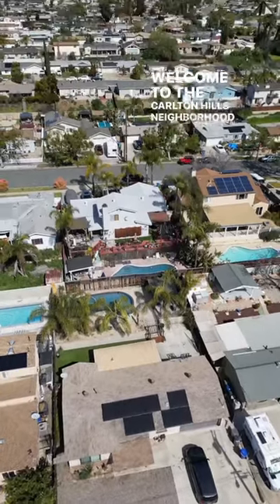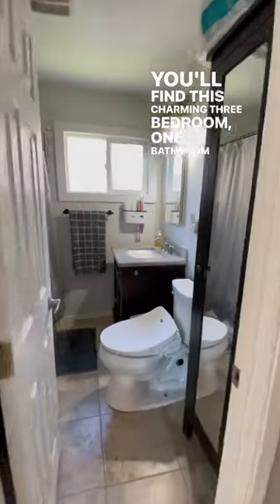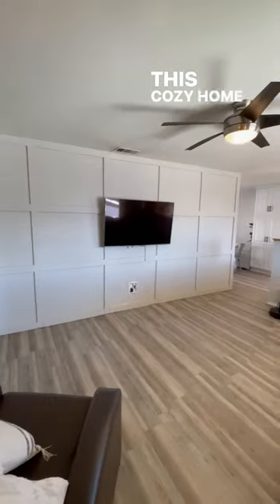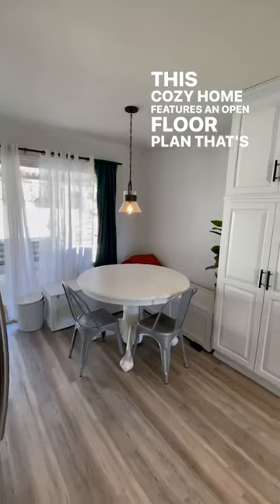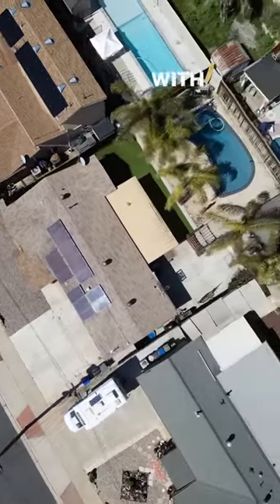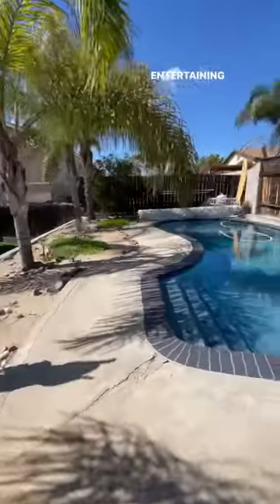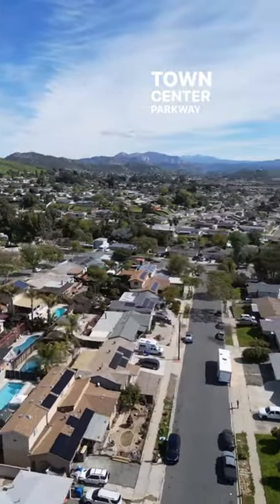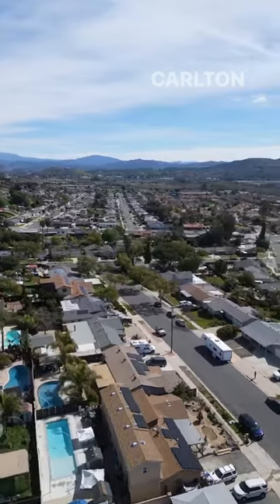Looking for a home with a pool in Santee? Look no further!